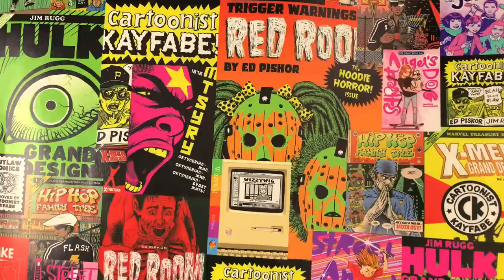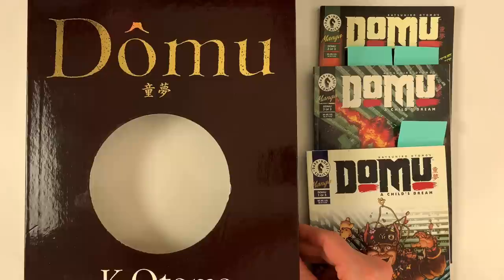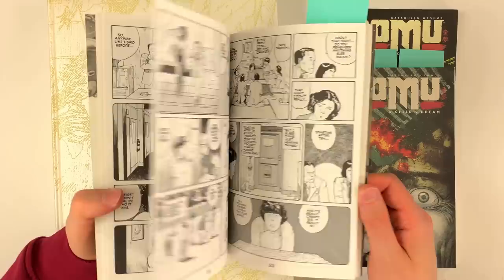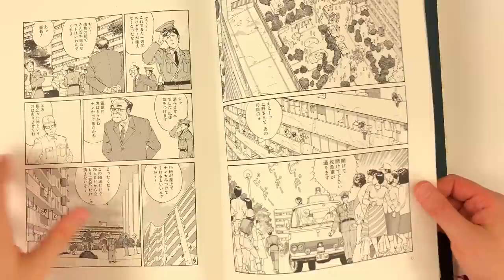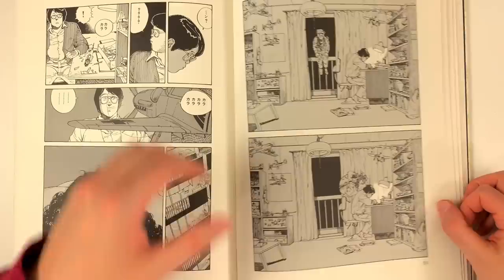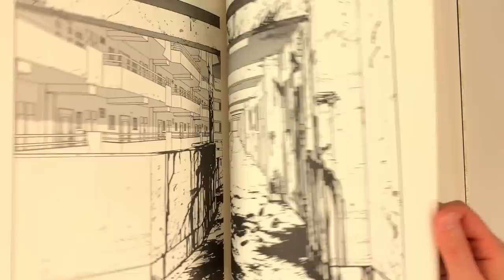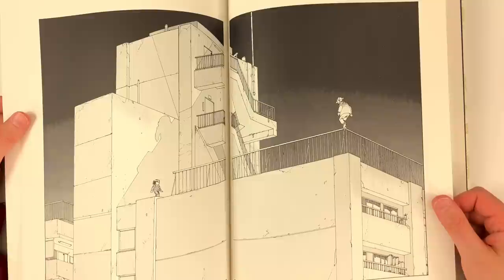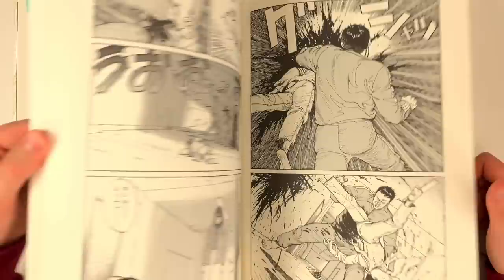Super Rare, Giant Sized, DOMU! The Best Edition of Katsuhiro Otomo's Masterpiece!